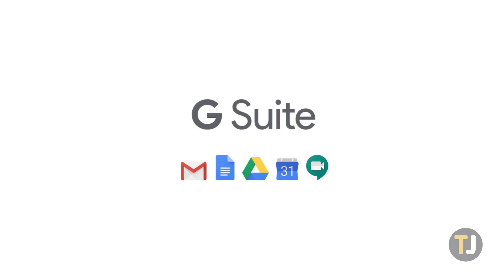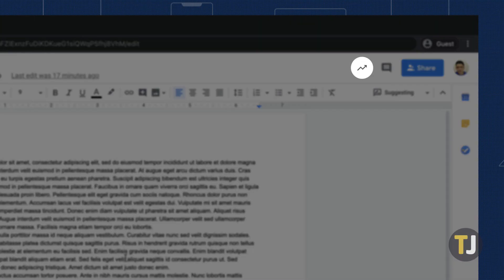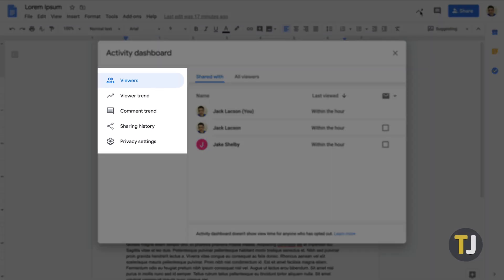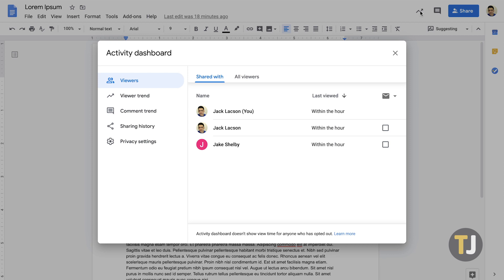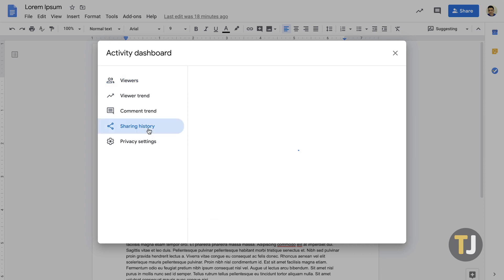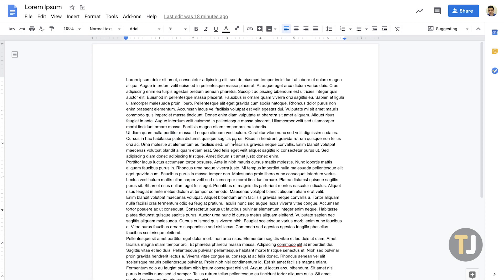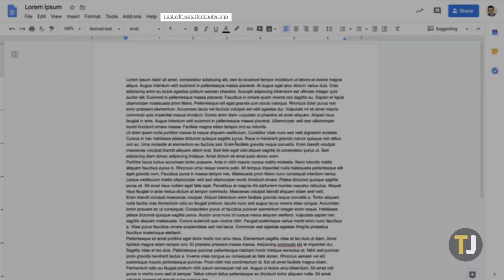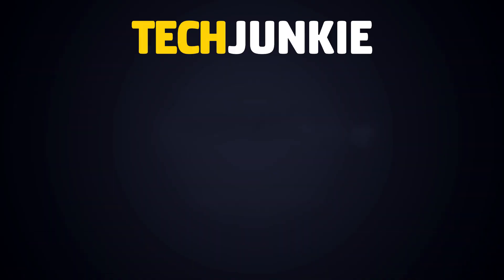How to See Who Viewed Your Google Doc!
When it comes to creating, editing, and sharing documents in Google Docs, the marquee feature comes down to the ability to work collaboratively in real time on documents. Of course, since many Google Docs are shared using the basic link sharing feature, this begs the question: how can you see who has or hasn’t viewed your Google Doc?